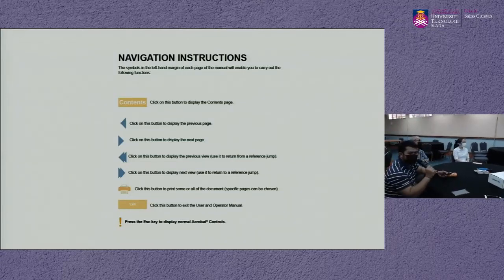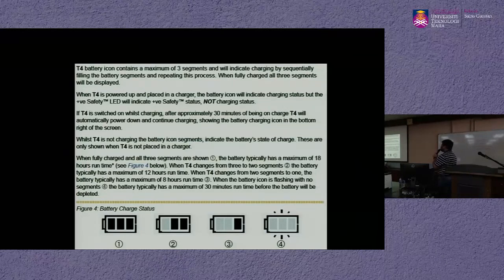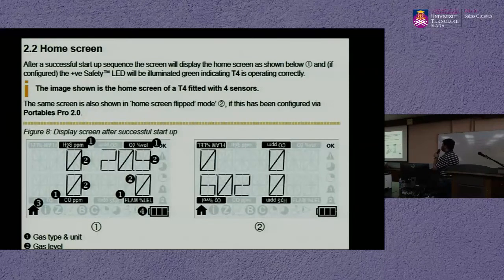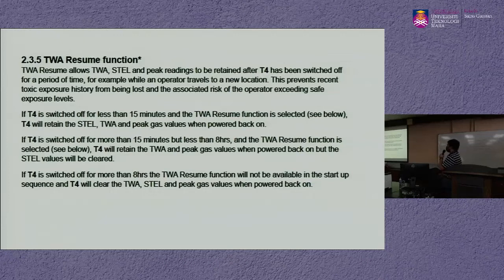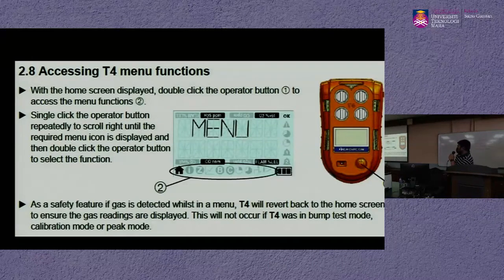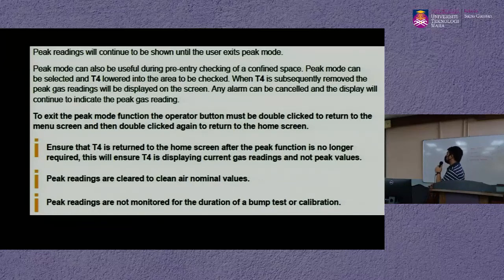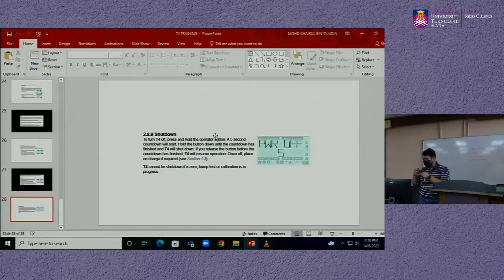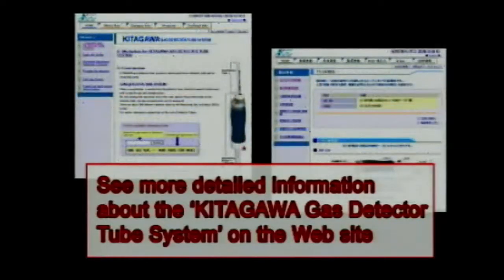TRAINING HYGIENE 14.6.2022